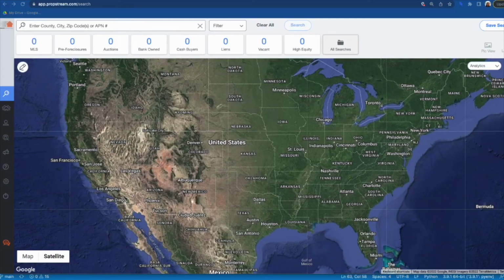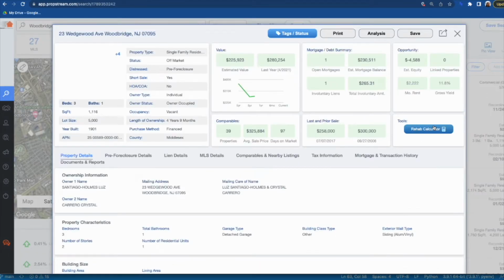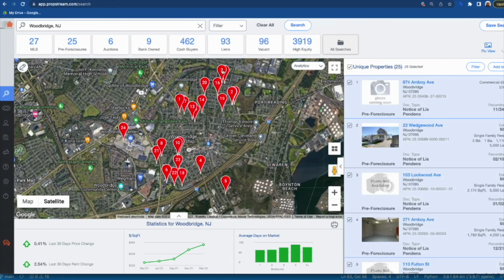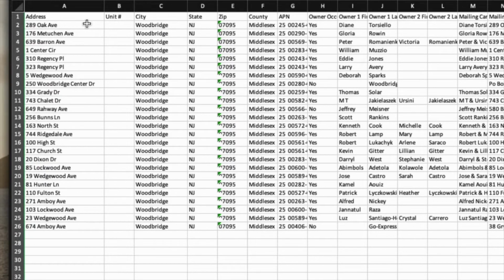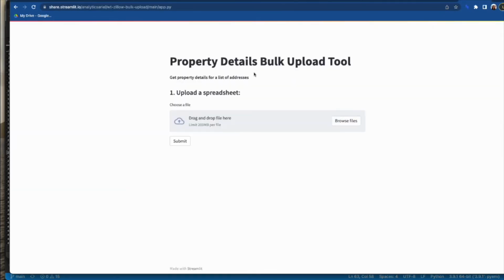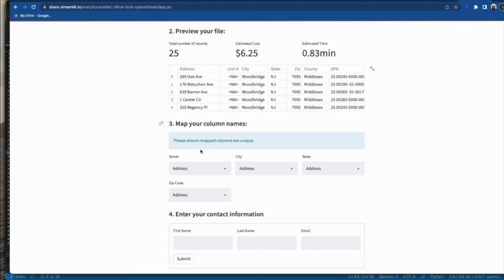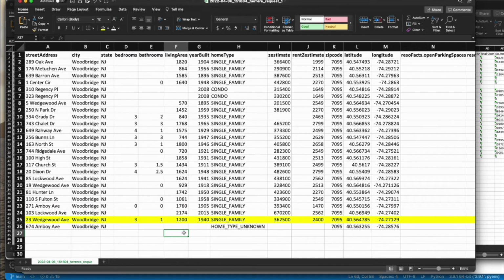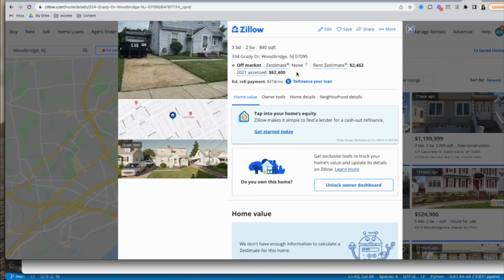Get Property Estimates on Off-Market Deals with PropStream Leads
Do you have a list of leads you want to get property details for? In this video, I cover how to get property detail for leads on PropStream. This includes information like zestimate and rent estimate.

Timestamps for your convenience:
0:00 Intro
0:18 Overview
1:21 Get Off-Market Leads
4:08 Detail on Zillow
5:01 Property Details Bulk Upload Tool
6:49 Tool Output